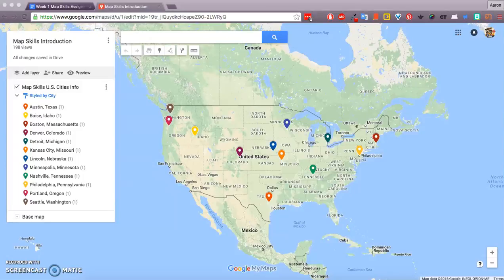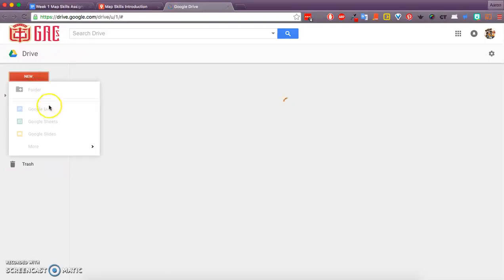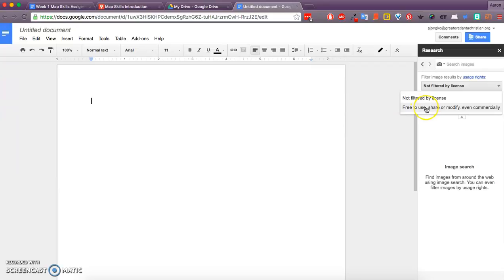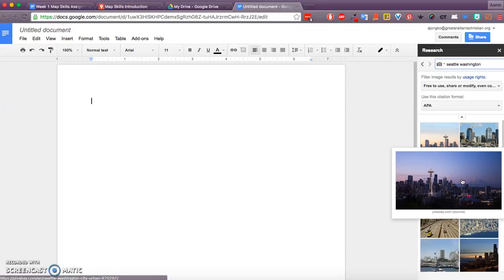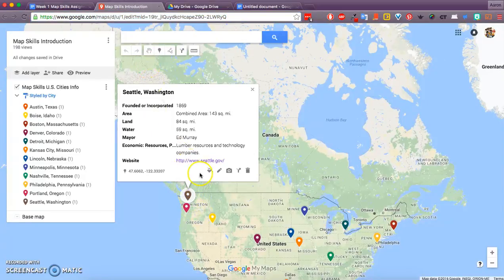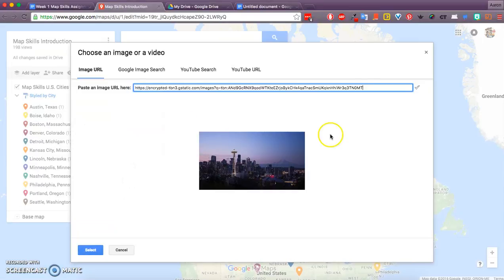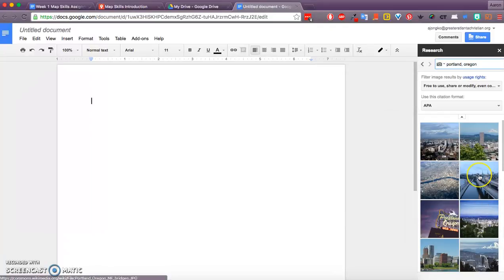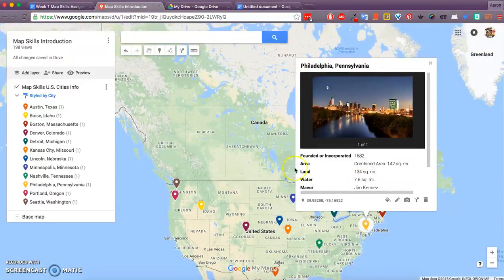Adding Pictures to Google My Maps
Adding open source free images to a marker in a Google My Map.